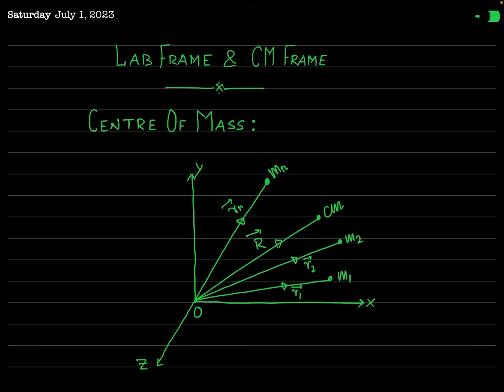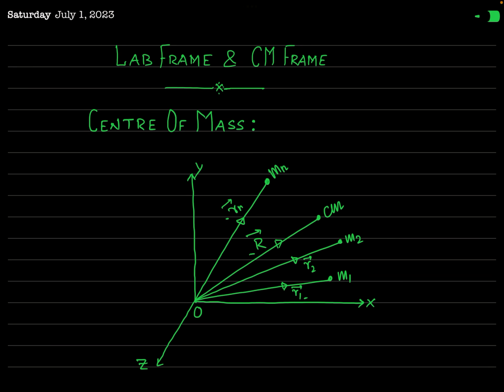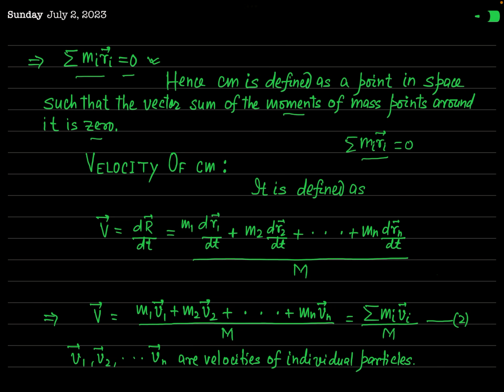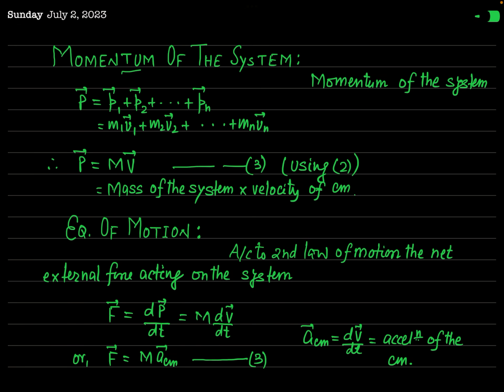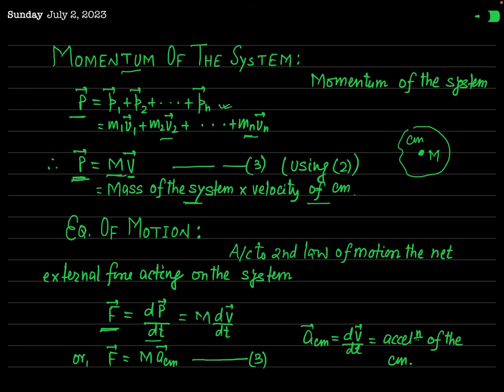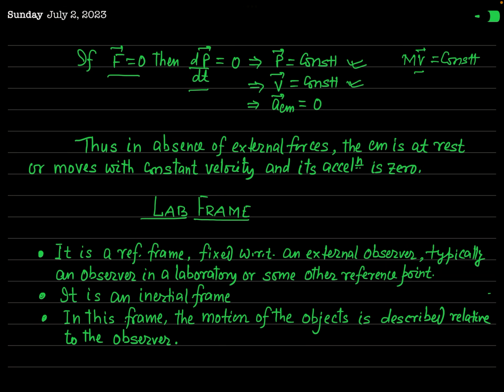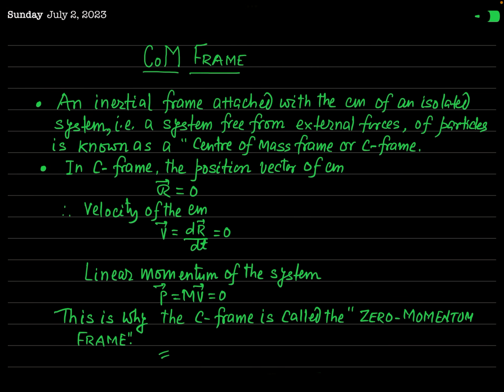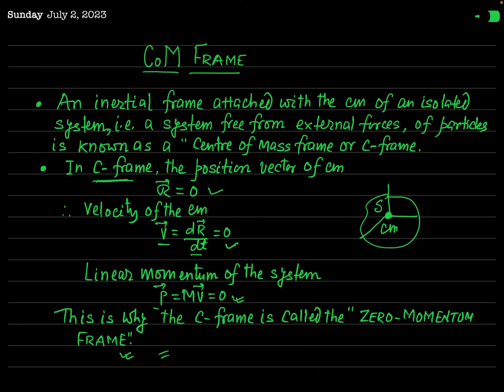Classical Mechanics - Classical Scattering Theory : Centre of Mass, Lab Frame, CoM Frame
In many physical problems,the choice of reference frame can greatly simplify the analysis. The center of mass frame is particularly useful when studying collisions or interactions between multiple objects and it allows for a clearer separation of translational and relative motion. The lab frame,on the other hand, is often used for more practical purposes. The concept of center of mass of a system has been also introduced here. Both the lab frame and the center of mass frame are inertial frames